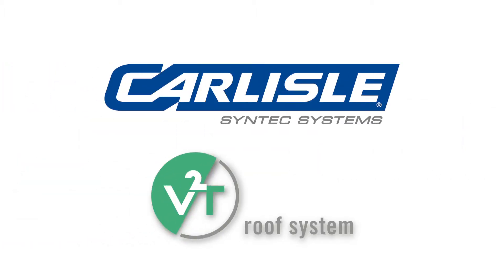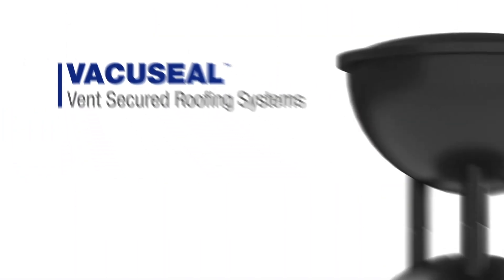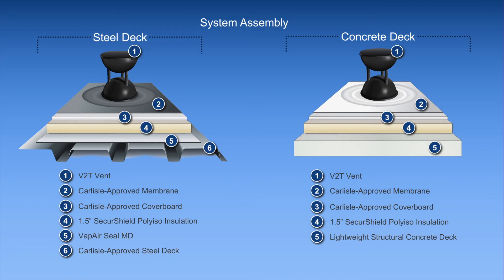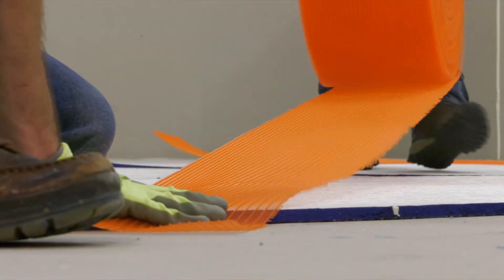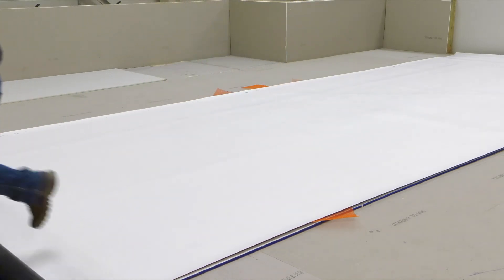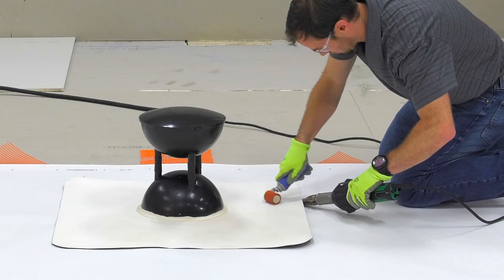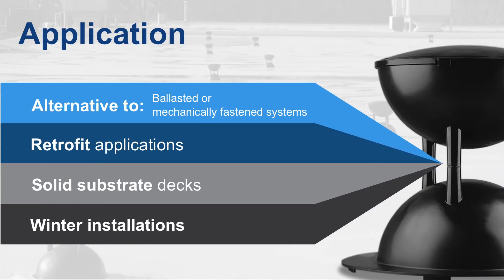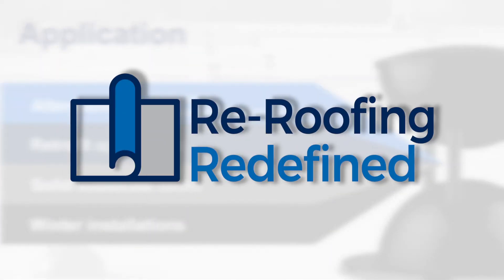VacuSeal Vent Secured Roofing System Overview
Watch this video for an overview of Carlisle's VacuSeal Vent Secured Roofing System, an ideal solution for re-roofing and new construction using the power of the wind to lock the roof membrane in place.